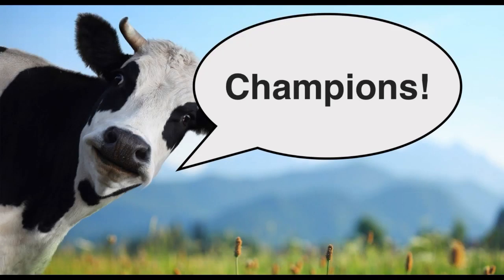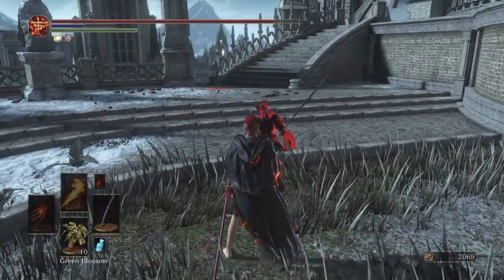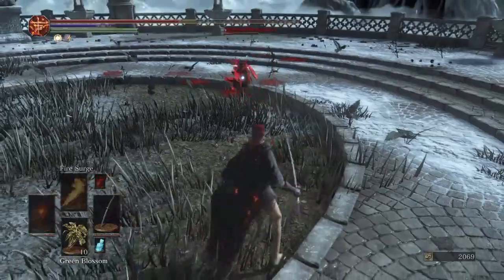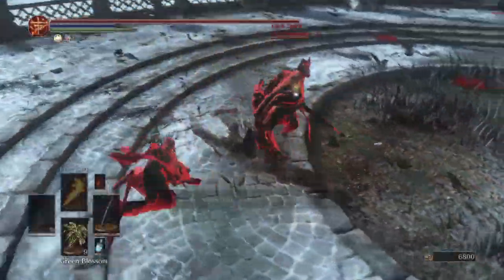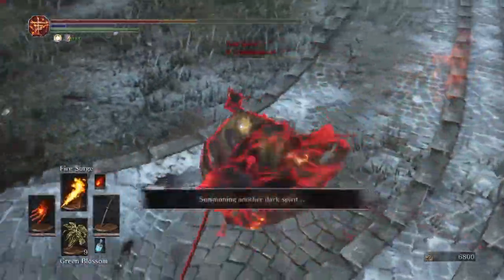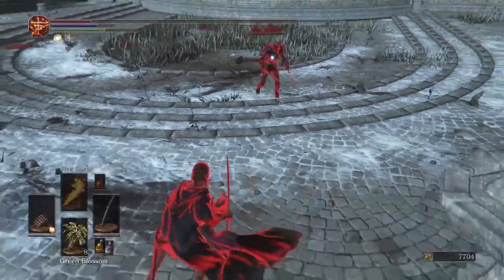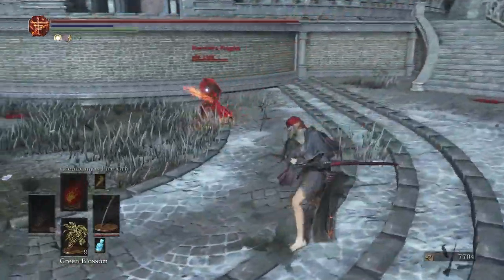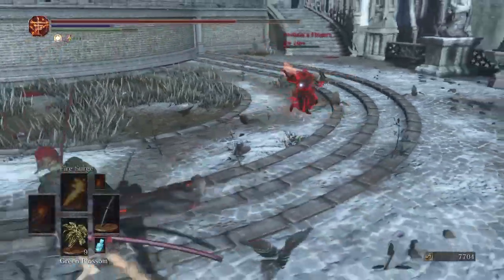Dark Souls 3 PvP 26 - How to be Aggressive with my Chaos Blade Dex Pyro Build - SL 125 Duels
Gameplay and commentary with my tips for how to effectively apply pressure in duels with this chaos blade dexterity pyromancy hybrid build.